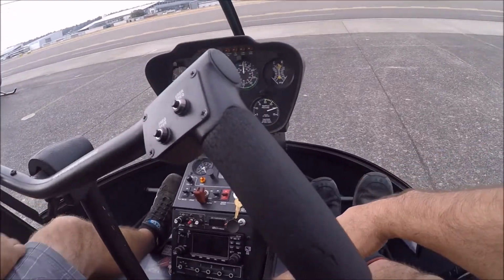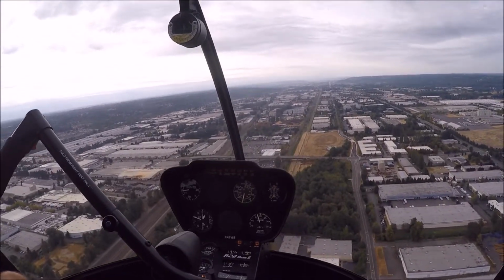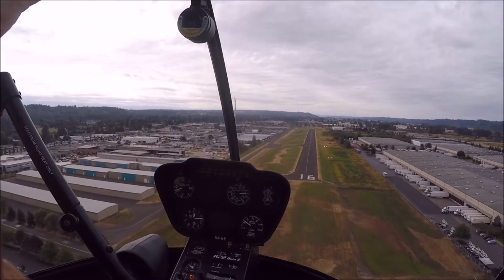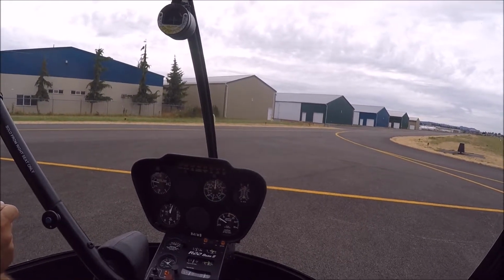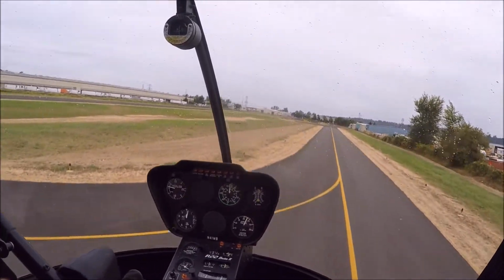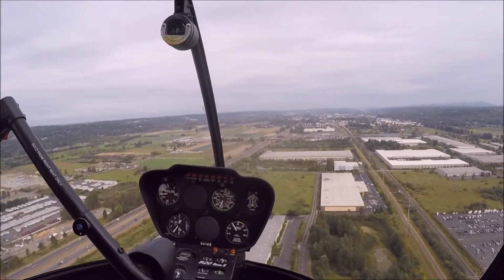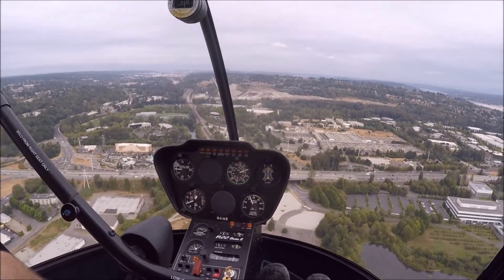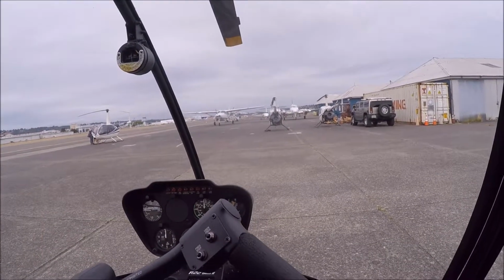Lesson 59 09092017